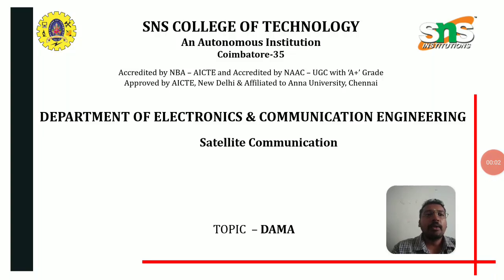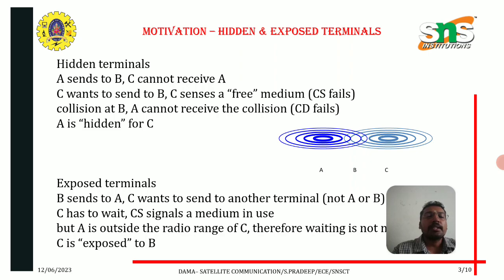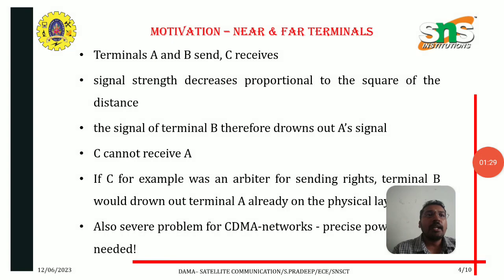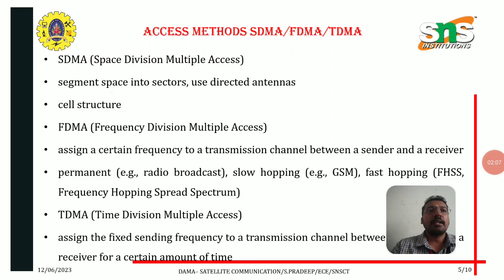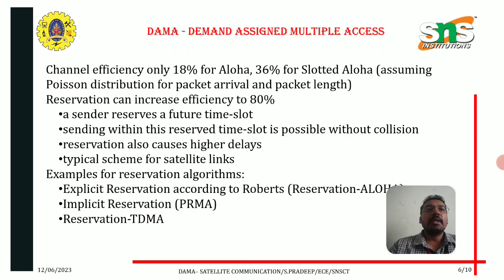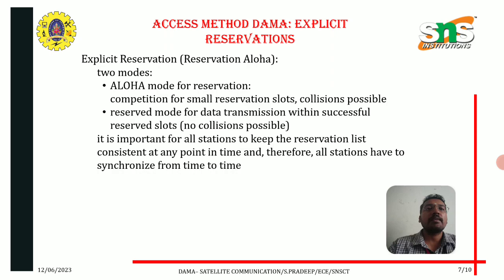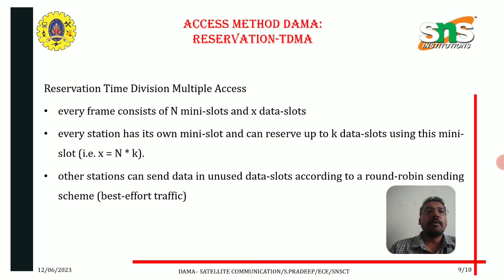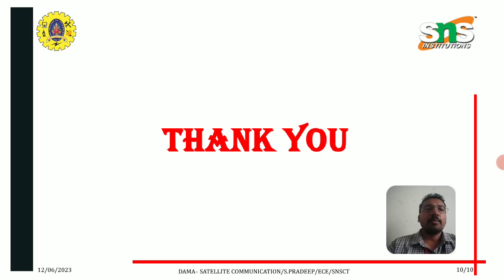Demand Assigned Multiple Access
Demand Assigned Multiple Access (DAMA) is a protocol used in satellite communications, particularly Very Small Aperture Terminal (VSAT) systems. DAMA enables efficient and instantaneous assignment of transponder channels on a first come, first served basis according to data priority.